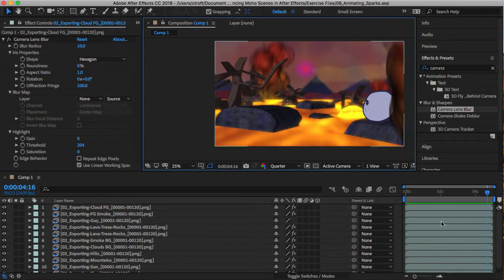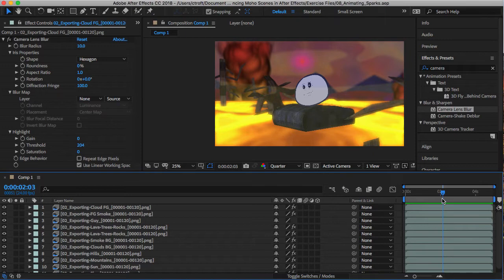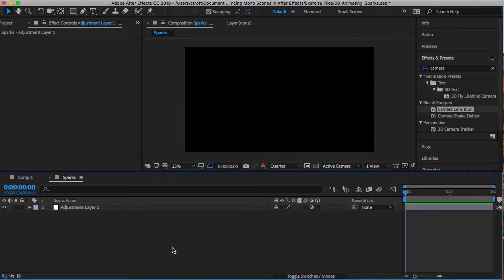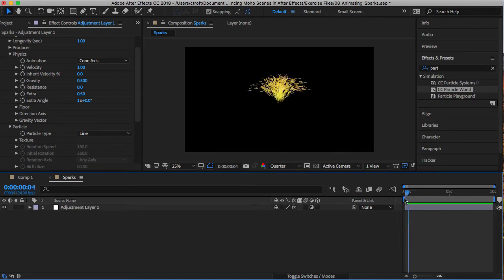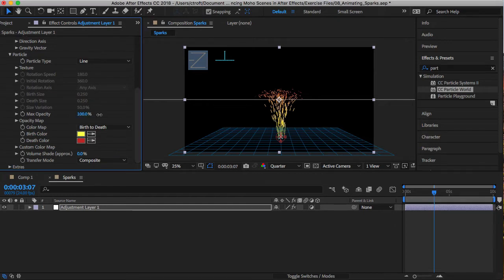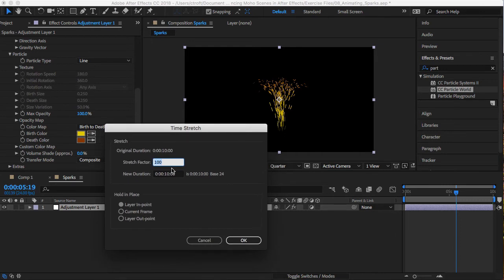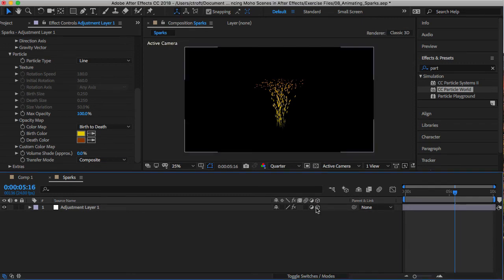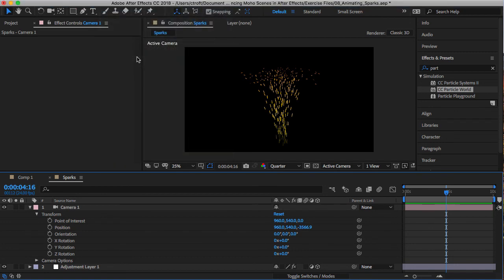Creating a Simple Particle Stream in After Effects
By using After Effects' amazing particle plugins, we can animate out some sparks to help add danger and excitement to any animated shot.

Learn how to enhance scenes like this, rig characters and build 2D and 3D sets with my Moho animation bundle!